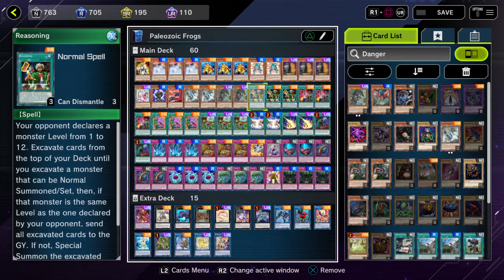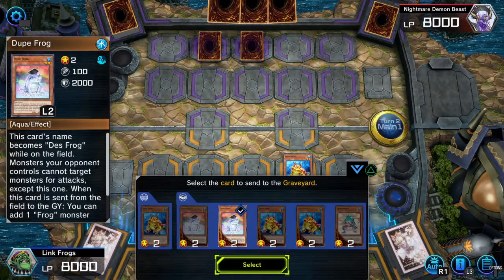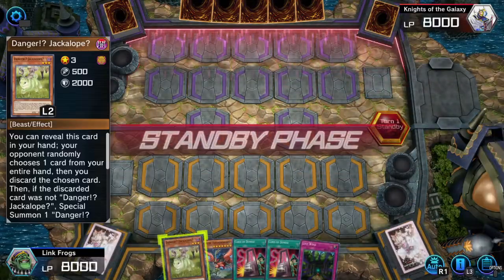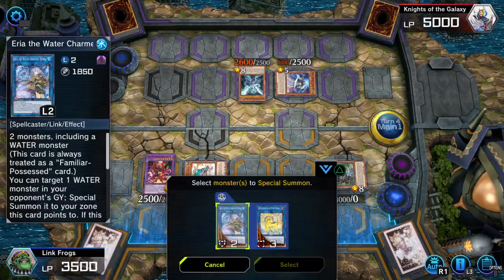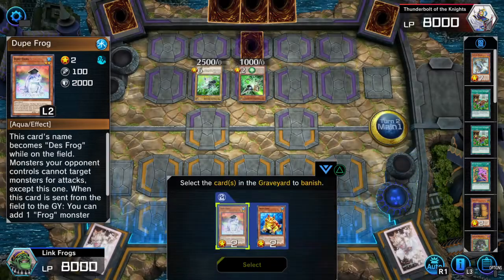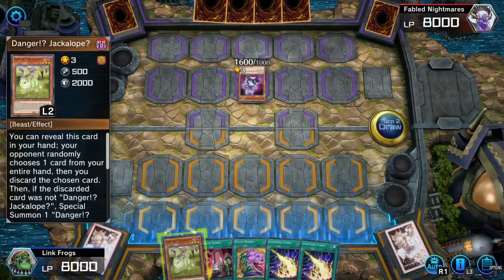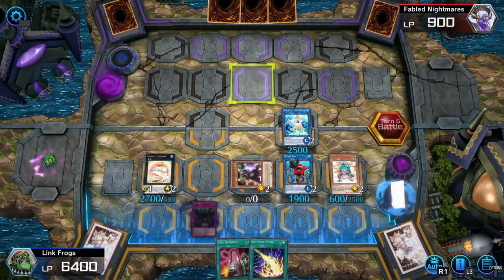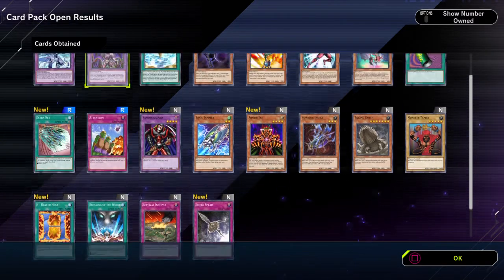Yu-Gi-Oh! Master Duel Let's Play (Part 59)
In this episode, I play a really "Danger"-ous deck against a few of the A.I. opponents in solo mode. My revised "Paleozoic Frogs" deck does not play well with others, so there will be no Loaner Deck duels in this video.

0:00-3:20 Modifying "Paleozoic Frogs" Deck
3:58-15:35 Revised "Paleozoic Frogs" (My Deck) vs. Mekk-Knight Knightmare (Opponent's Deck) [4 Star Difficulty]
15:40-30:30 Revised "Paleozoic Frogs" (My Deck) vs. Mekk-Knight Photon (Opponent's Deck) [4 Star Difficulty]
30:36-40:45 Revised "Paleozoic Frogs" (My Deck) vs. Mekk-Knight PSY-Frame (Opponent's Deck) [5 Star Difficulty]
40:50-52:33 Revised "Paleozoic Frogs" (My Deck) vs. Fabled Knightmare (Opponent's Deck) [4 Star Difficulty]
53:07-54:33 Outro
54:58 Legacy Multi-Pack Opening